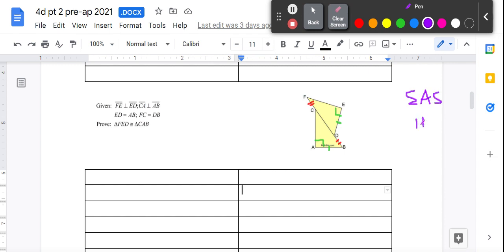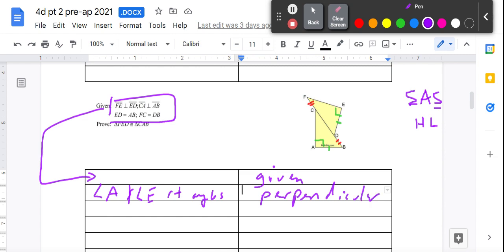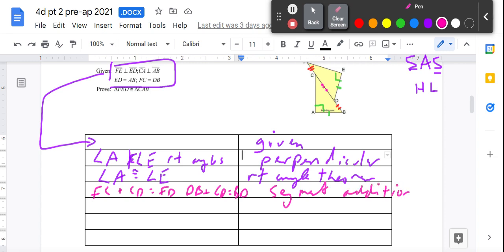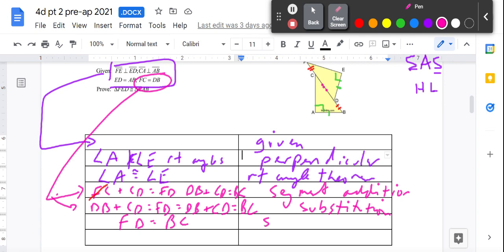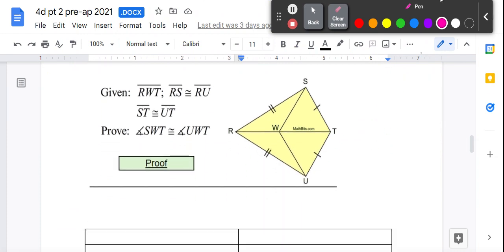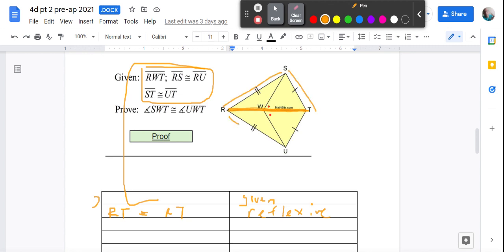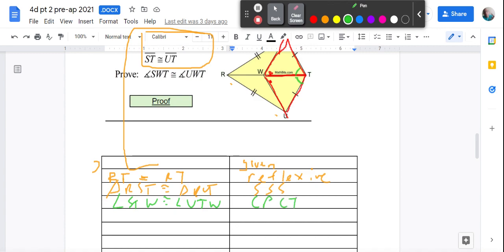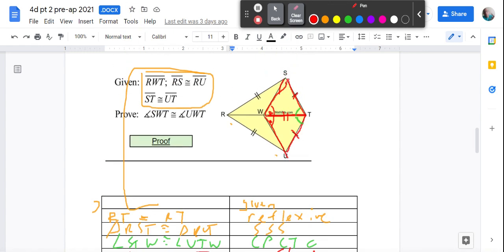4d pt 2